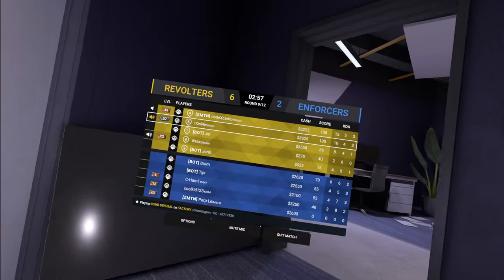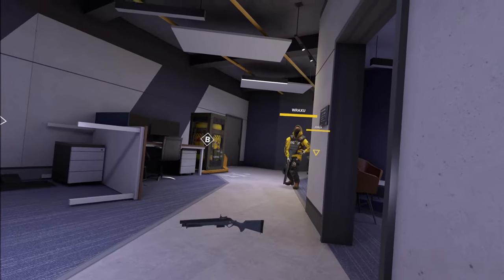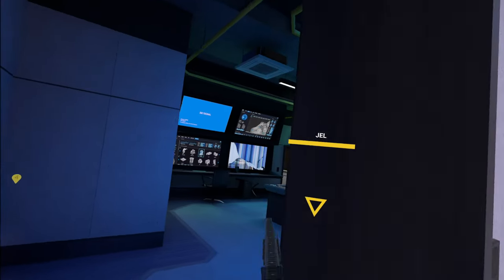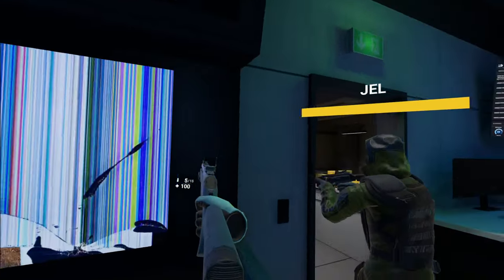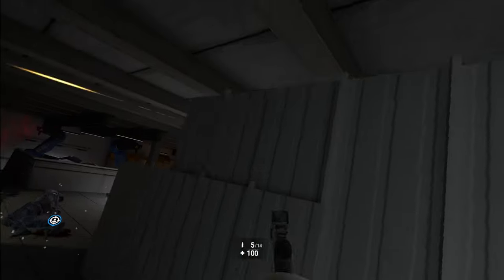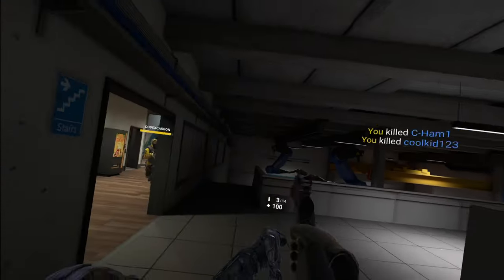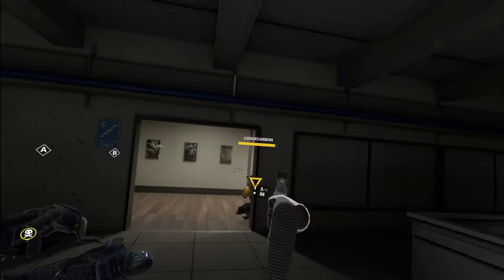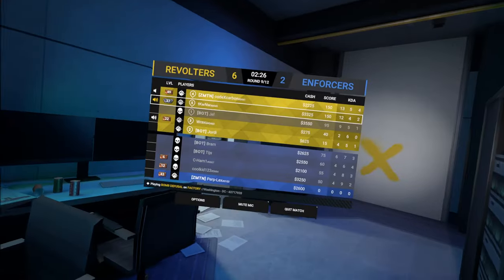Shotty flip tech | Breachers VR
new bottle flip meta